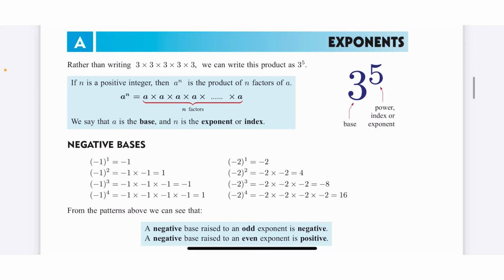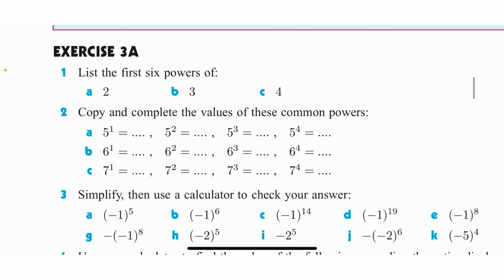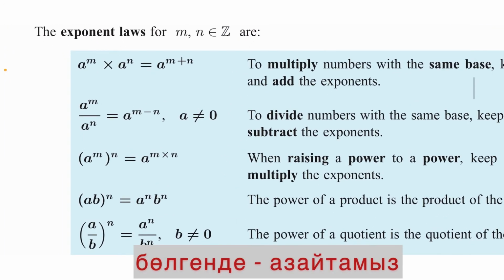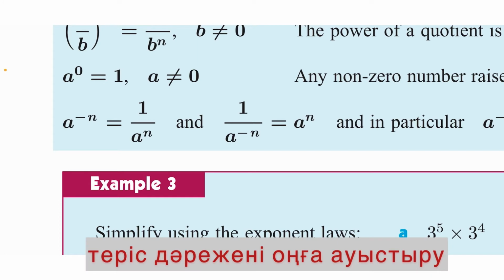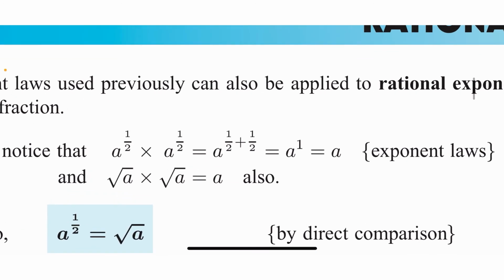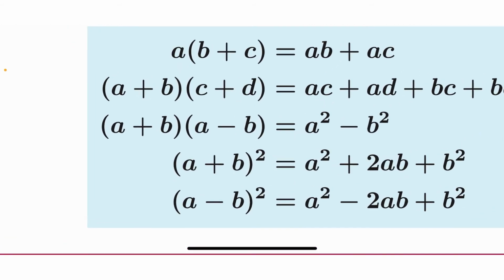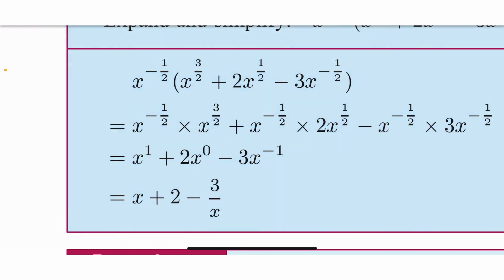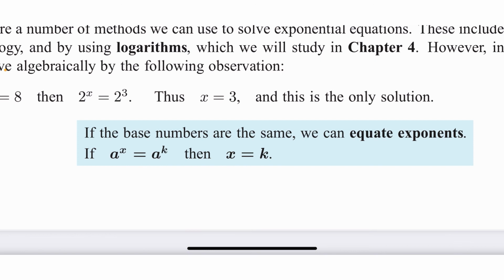Ағылшынша математика. МЛ-18. Operations with exponents.